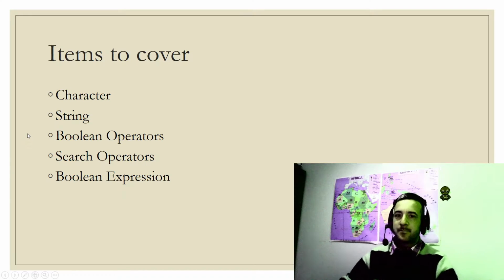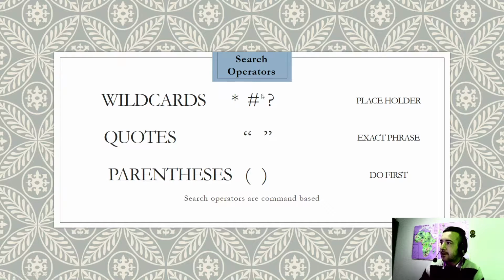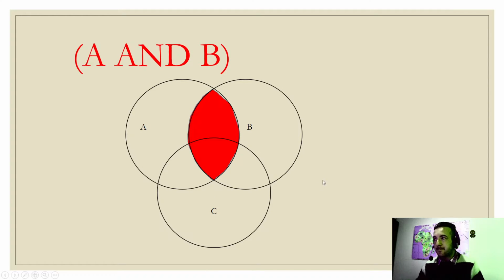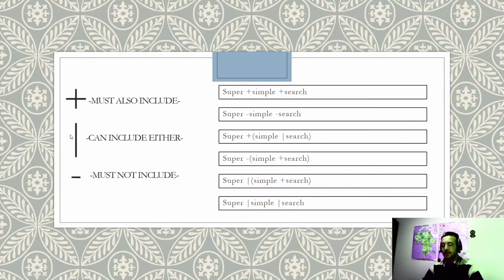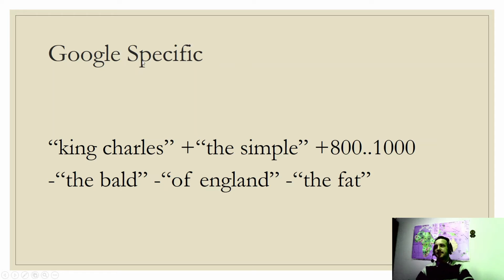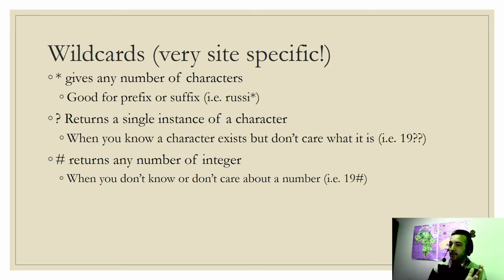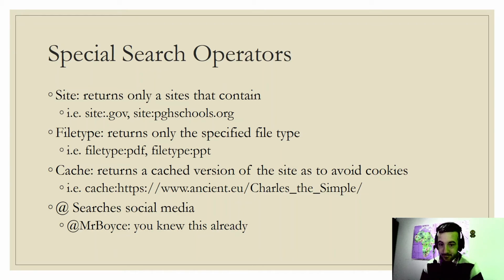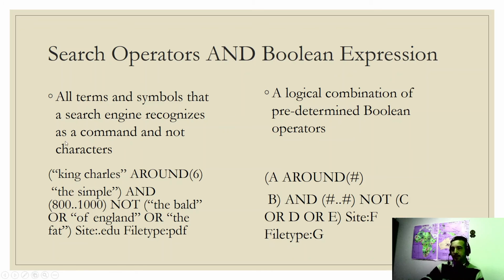FTTB tut 1.1 Boolean Logic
In this video:
Character
String
Search Operators
Boolean Operators
Boolean functions